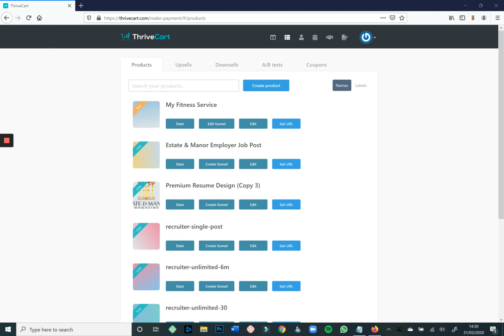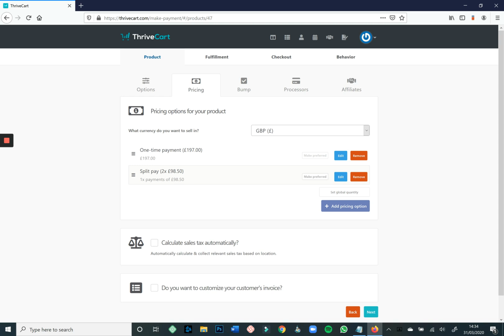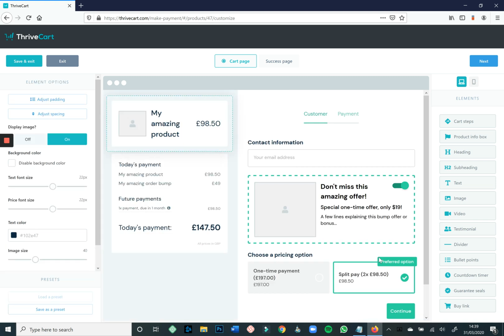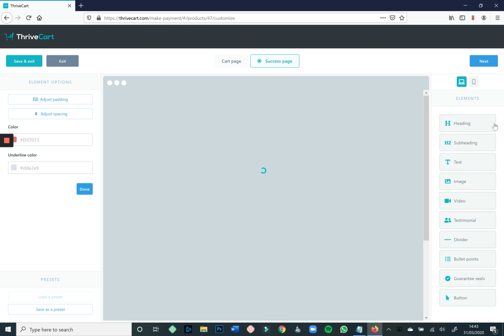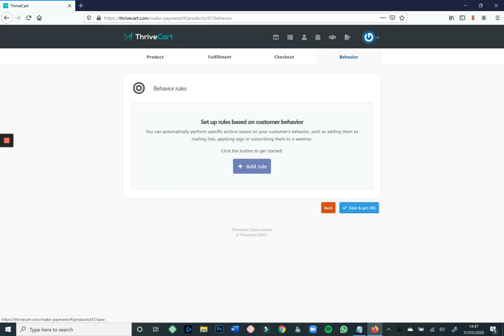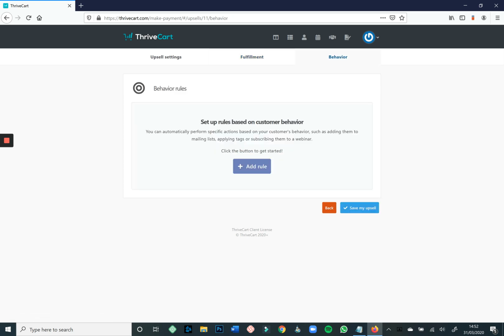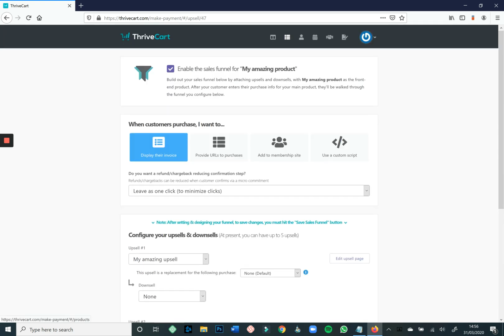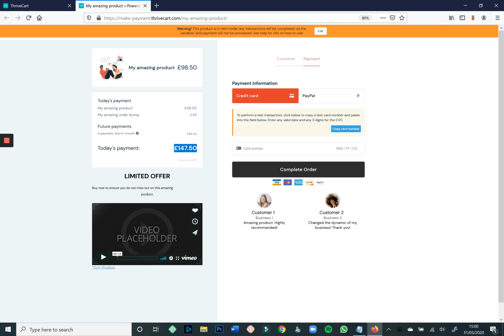Thrivecart Walkthrough 2020 - Start Making More Online Sales By Creating An EASY Sales Funnel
Thrivecart is the #1 cart building platform which allows you to build beautiful, conversion focused checkout experiences which convert visitors into buyers.

Learn why Thrivecart simplifies the process of making your sales funnels to generate more revenue per customer with their easy to use drag and drop cart editor.

Thrivecart is so simple to use that you do not need to hire any development teams to help you get your first sales funnel up and running. Sales funnel creation is done step by step in Thrivecart intuitive on-boarding sequence.

Thrivecart is ideal for online coaches, fitness coaches, consultants and anyone selling any form of service of product online.

You can currently get Thrivecart on a LIMITED LIFETIME LICENCE, which means you can get the software and all future updates for this already mature product for just $495.

My name is Andrew and I run 2 businesses around helping coaches, consultants and fitness professionals launch their online business and get more clients and customers.